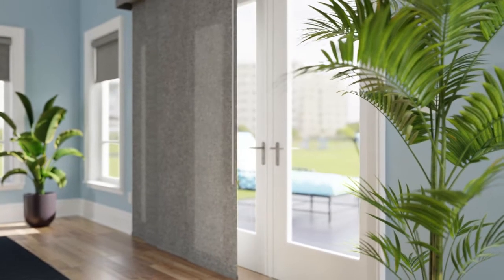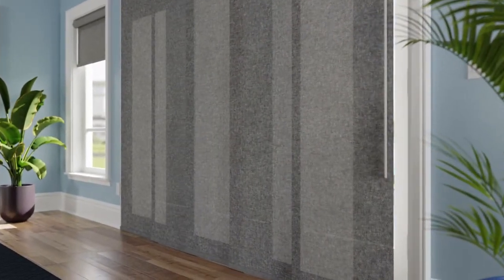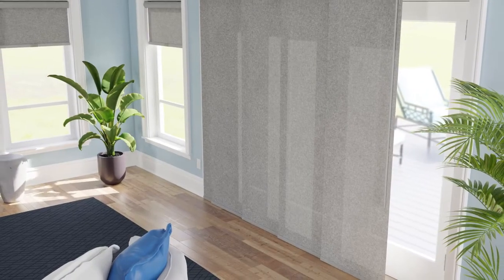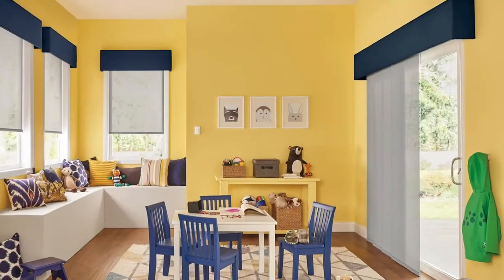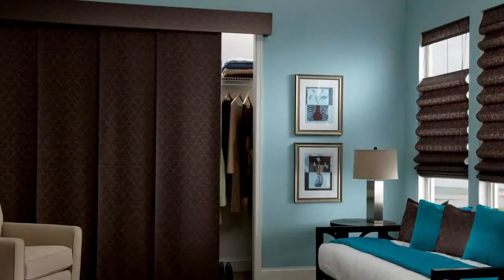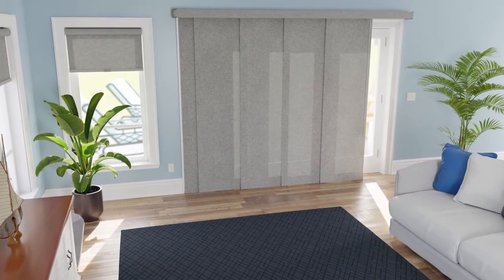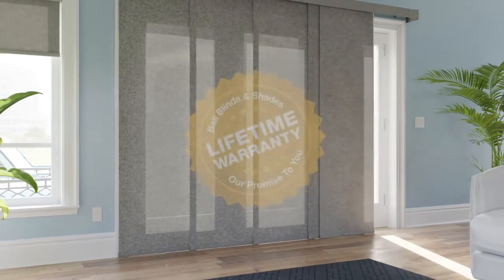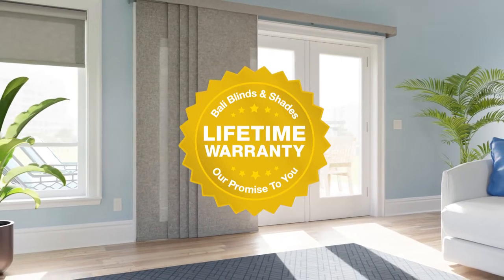Bali Sliding Panels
Learn more about Bali Sliding Panels, a contemporary alternative for wide windows and glass doors.